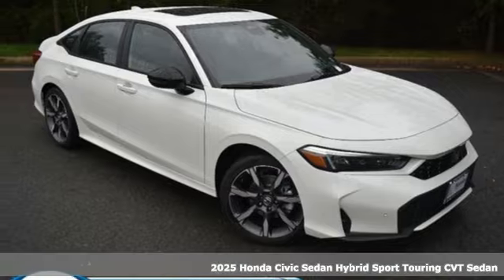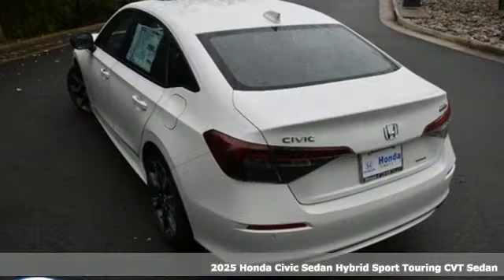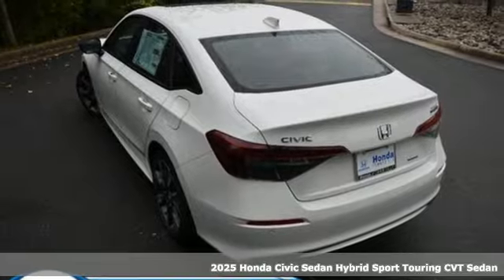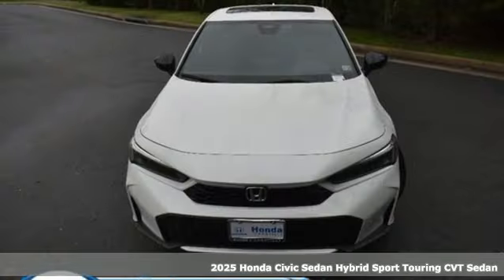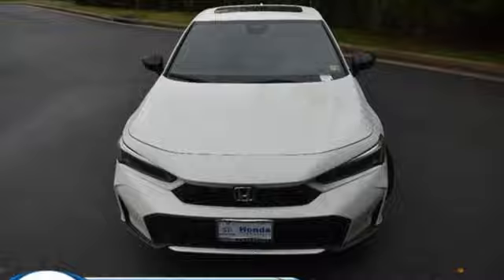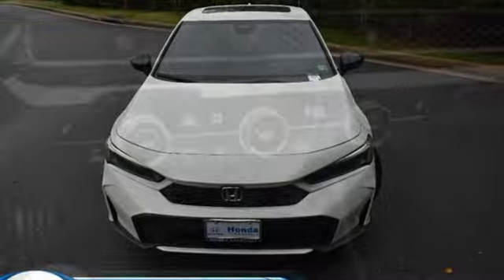New 2025 Honda Civic Sedan Hybrid Washington DC MD Chantilly, DC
Year: 2025
Make: Honda
Model: Civic Sedan Hybrid
Trim: Sport Touring
Engine: 2L I-4 gasoline direct injection, DOHC, VTC variable valve control, regular unleaded, engine with 141HP
Transmission: Automatic
Color: Platinum White Pearl
Interior: Black
Stock #: HCSH305978
VIN: 2HGFE4F87SH305978
bVehicle Details/bbrIntroducing the 2025 Honda Civic Sport Touring, a refined blend of performance, style, and cutting-edge technology. Under the hood, this model is powered by a robust 2.0L 4-cylinder engine, delivering an exhilarating yet smooth driving experience. The Civic Sport Touring's exterior showcases a sleek, aerodynamic design with sporty accents that highlight its dynamic character. Step inside to discover a meticulously crafted interior, featuring premium leather seats that offer both comfort and sophistication. The cabin is thoughtfully designed with advanced technology to enhance your driving experience. Key features include a high-resolution Back-Up Camera and Rear Parking Sensors, ensuring safety and ease during every maneuver. The Forward Collision Warning system provides an extra layer of security, alerting you to potential hazards ahead. The 2025 Honda Civic Sport Touring is engineered to provide a confident and enjoyable ride, making it an exceptional choice for those seeking a vehicle that combines practicality with modern luxury. Visit our dealership today to experience the outstanding features and driving pleasure of the 2025 Honda Civic Sport Touring.brbrbAdditional Information/bbrWe make every effort to provide accurate information but please verify options and price with management before purchasing. All vehicles are subject to prior sale. All financing is subject to approved credit from participating lender. Dealer installed options are additional. Stock photo colors, options and trim levels may vary. Dealer not responsible for typographical errors. Published price subject to change without notice to correct errors and omissions or in the event of inventory fluctuations. Vehicle offers/prices & internet price quotes valid for 48 hours from initial posting date, subject to change by dealer/manufacturer without notice. Vehicles may be in transit to dealer. Vehicle photos may not match exact vehicle. Please call to confirm availability status. All prices exclude taxes, title, license, and a $989 dealer processing fee. Model tested with standard side airbags (SAB). Government 5-Star Safety Ratings are part of the National Highway Traffic Safety Administration (NHTSA). New Car Assessment Program **Based on model year EPA mileage ratings. Use for comparison purposes only. Your mileage will vary depending on driving conditions, how you drive and maintain your vehicle, battery pack age/condition, and other factors. #1 Honda Dealer in the DC Metro based on 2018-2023 AHM New Honda Volume Sales.

Address:
4175 Stonecroft Boulevard